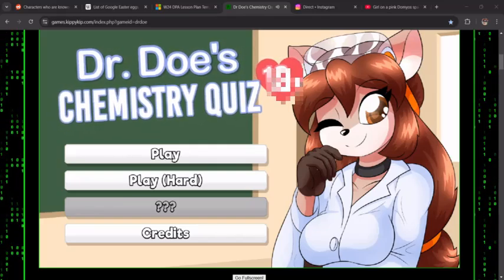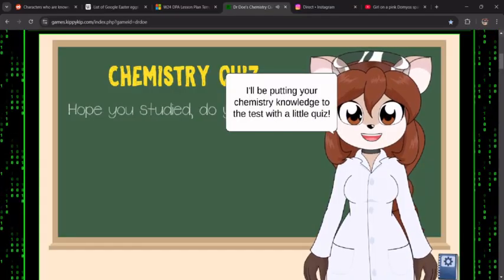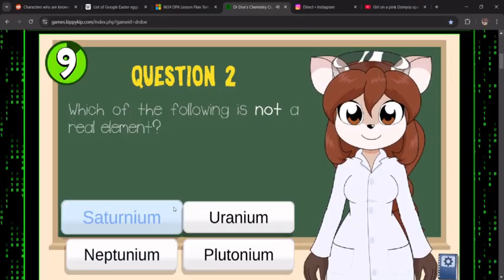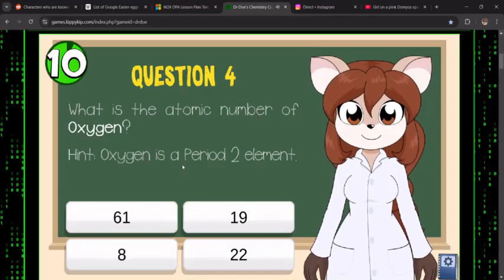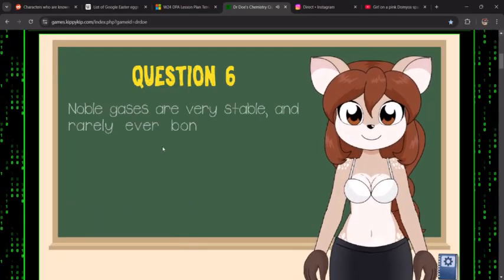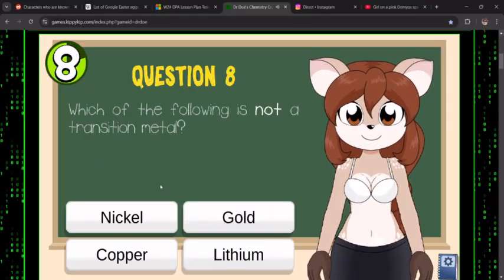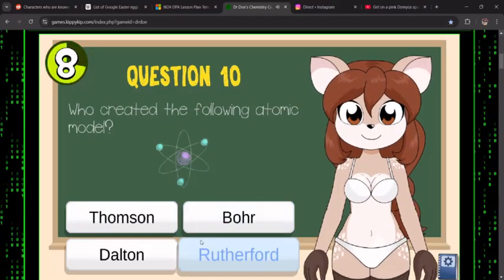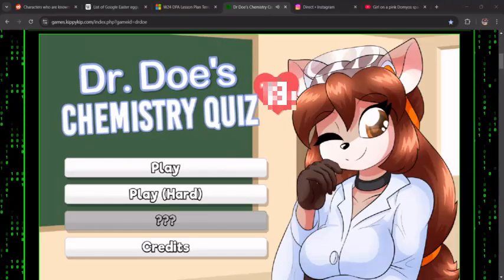ITS GETTING HARDER NOW | Dr. Doe's Chemistry Quiz Part 2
So in today's video I am going to be trying again to get an A in Dr. Doe's chemistry class, this time she made it a little bit harder for me by only giving me 10 seconds while in the normal verson she gave me 30.
Sadly I do not get as many correct but it was still fun